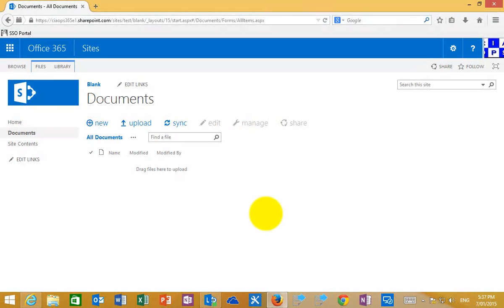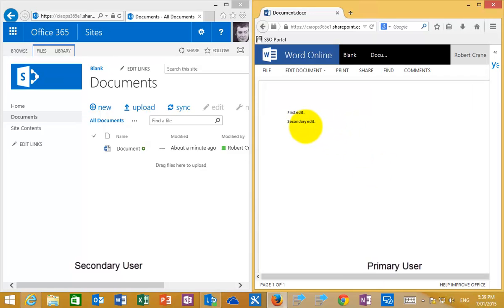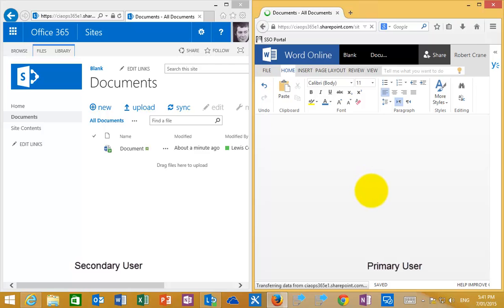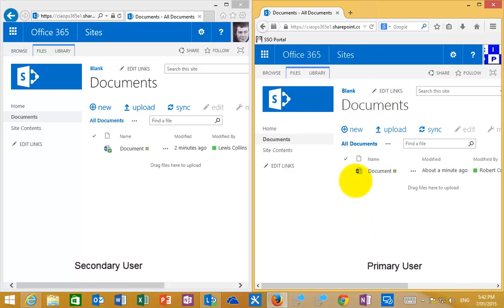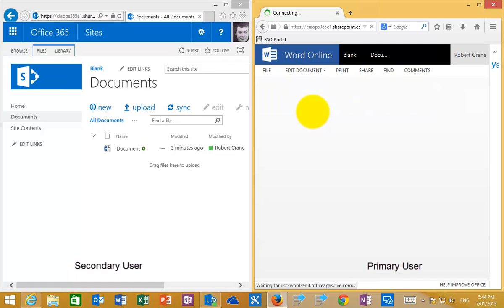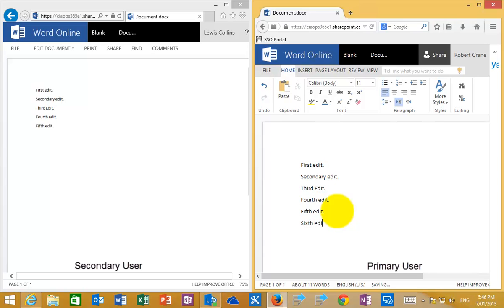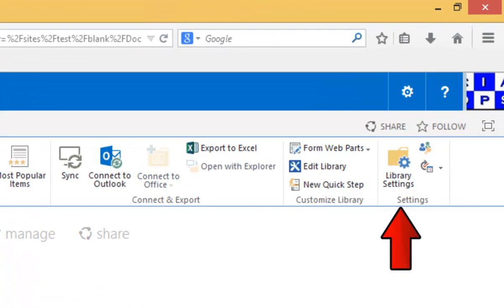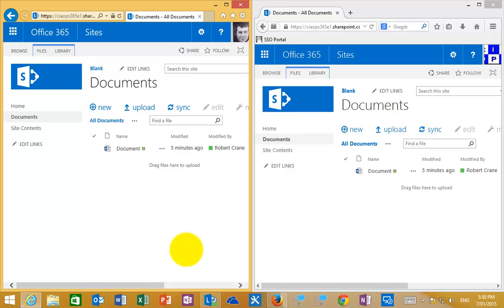Introduction to Document Library Check Ins with SharePoint Online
This tutorial will provide you with the basics of using document check ins with SharePoint Online. You'll see how to check and check out a document and what transpires for all users at each stage of the process. You learn how to also enforce check ins for every document in a library.